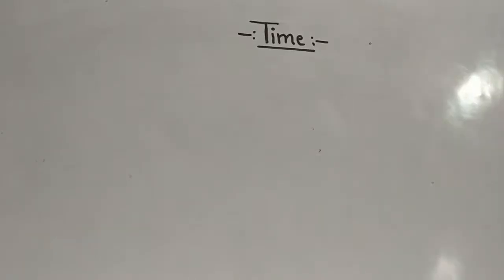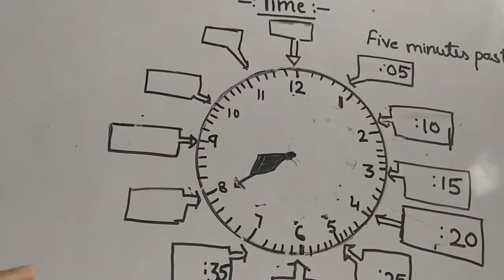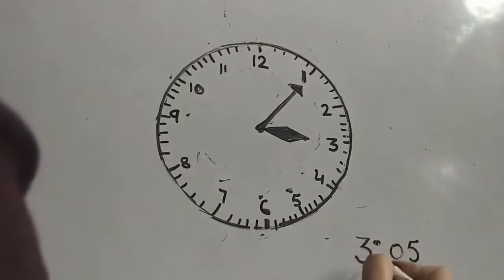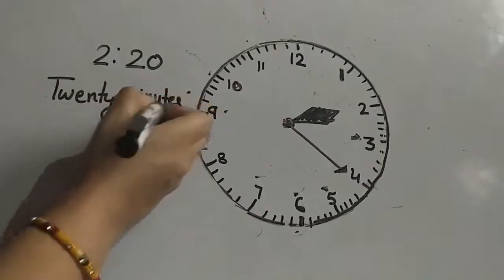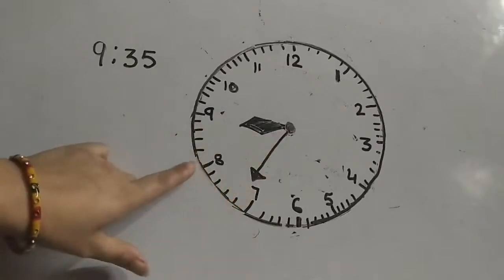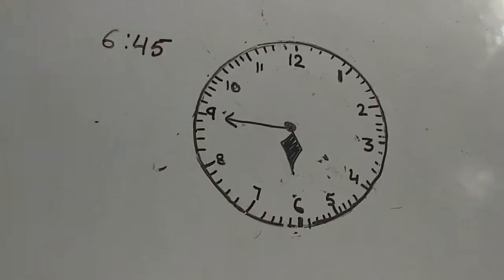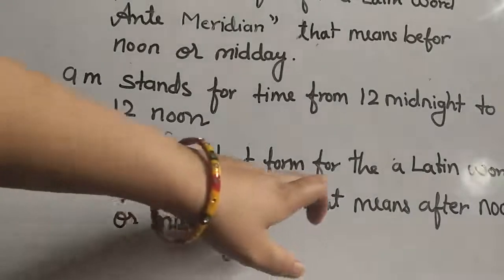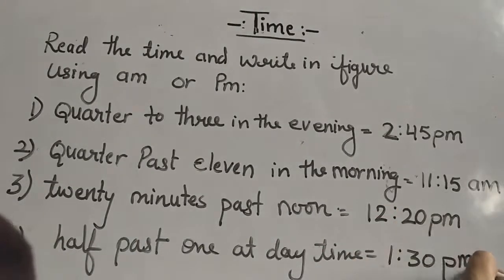Telling the Time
How to read the time
Using Am or Pm